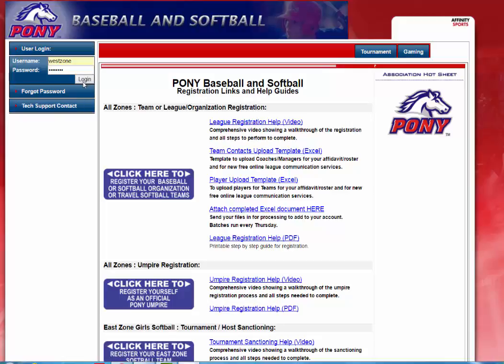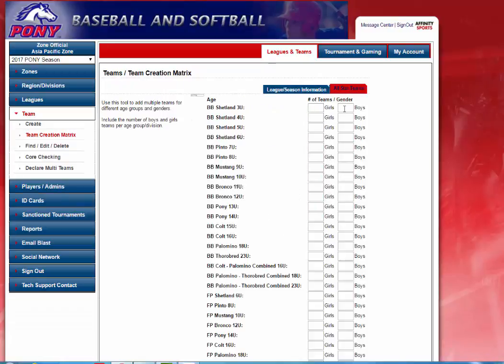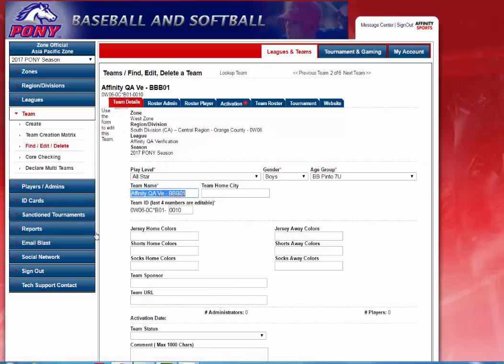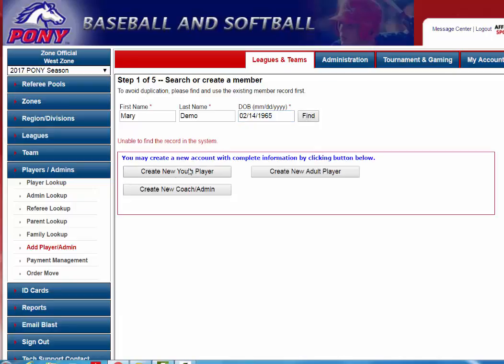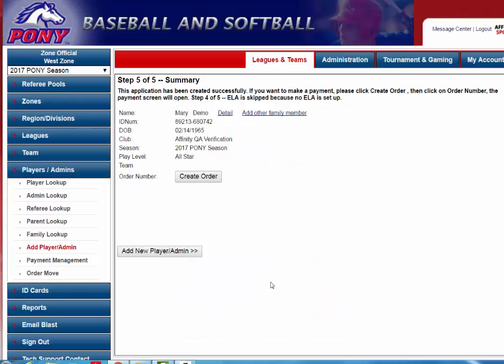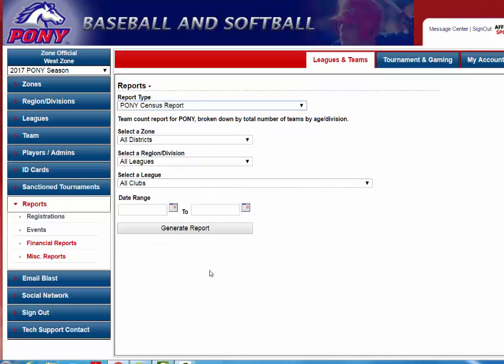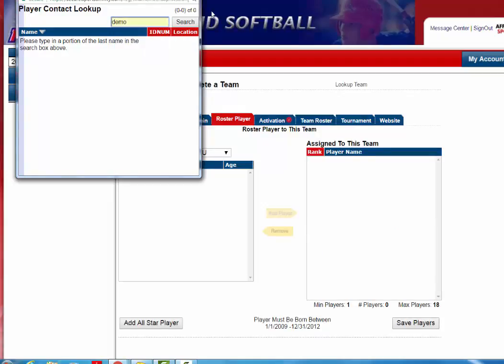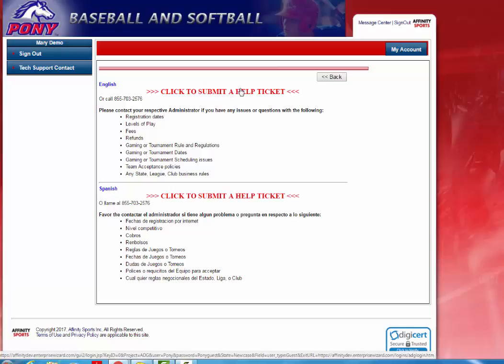PONY All Star Process